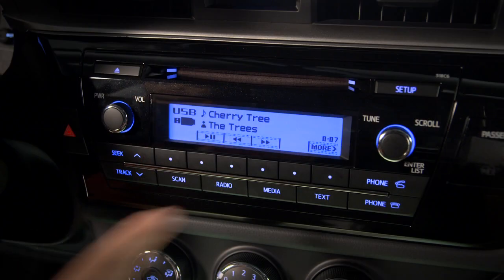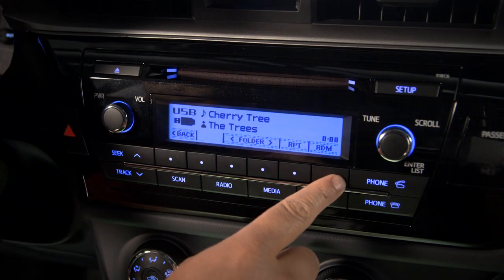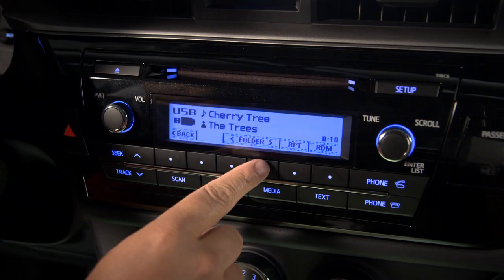2014 Corolla How-To: Audio - Playing Audio via USB | Toyota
Plug portable audio player or flash drive into center console and select source. Prototype shown with options. Production model will vary. Not all features available on all vehicles and model grades. Please see your Owner's Manual for further details and important safety information. Toyota USA

Corolla How-To: Audio - Playing Audio via USB | 2014 Corolla | Toyota